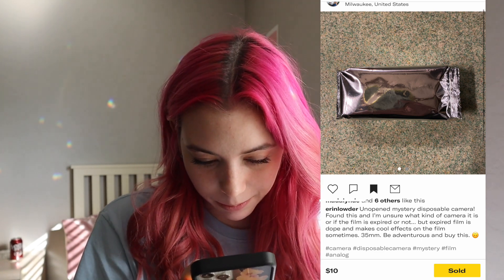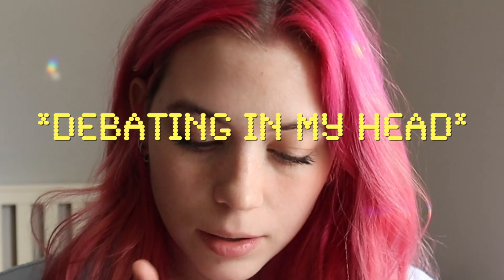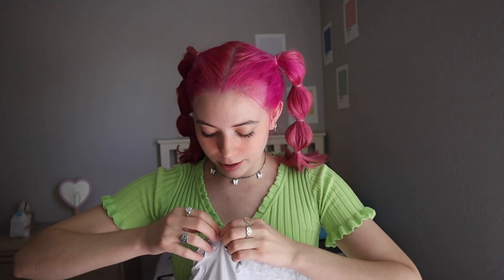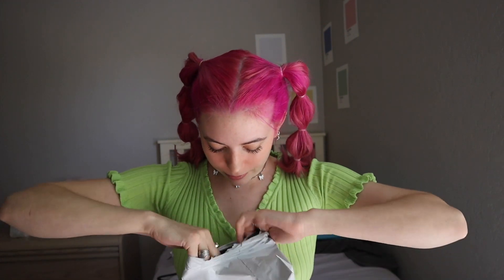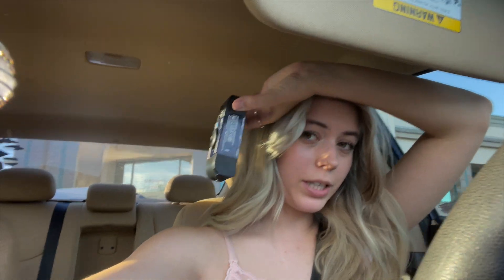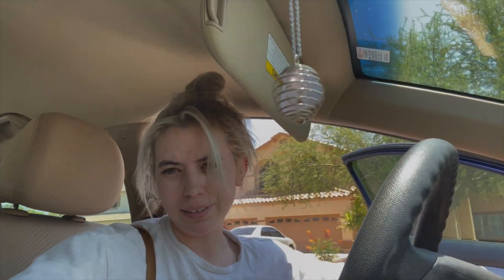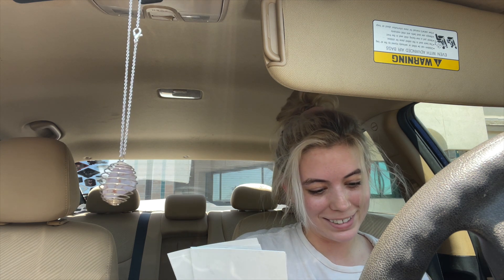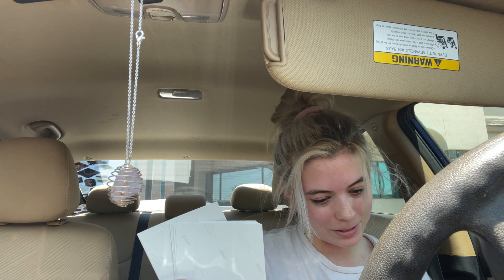I bought a mystery disposable camera from depop (expired 35mm film)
pronouns- she/her
age- 22
height- 5'6
student at Arizona State University